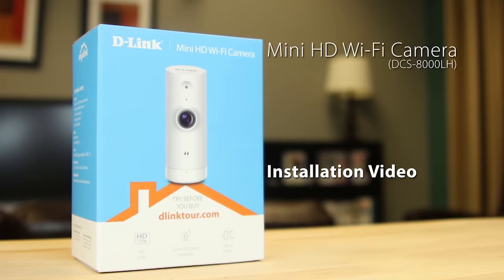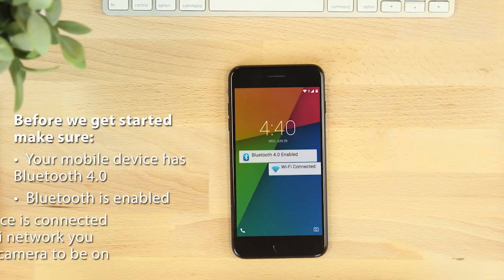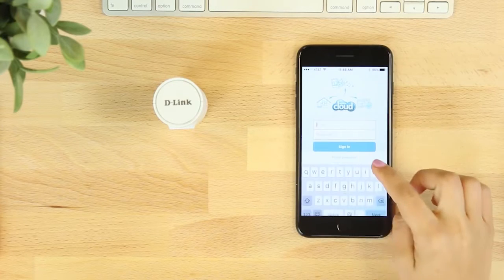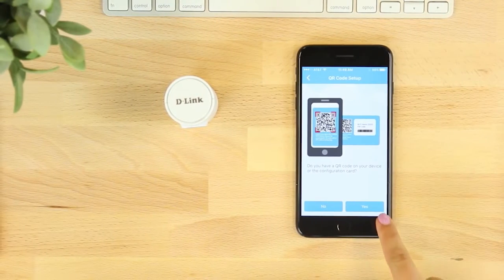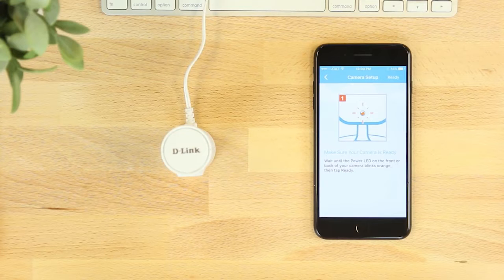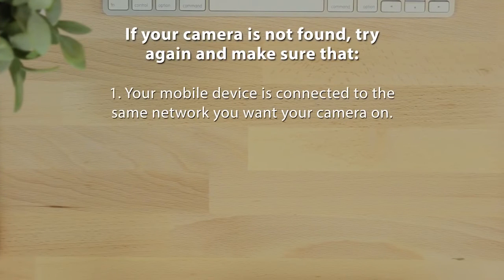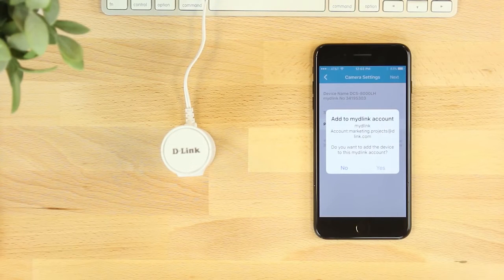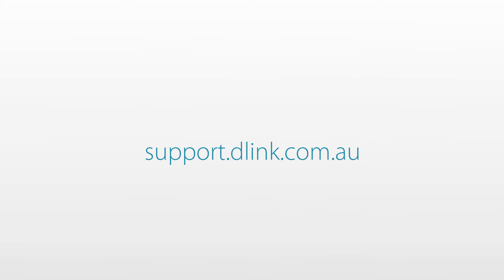How to set up the D-Link Mini HD Wi Fi Camera (DCS 8000LH)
Setting up the DCS-8000LH is easy, just follow these steps.